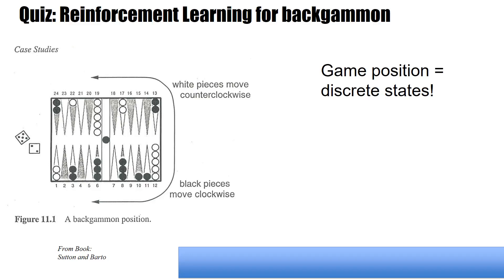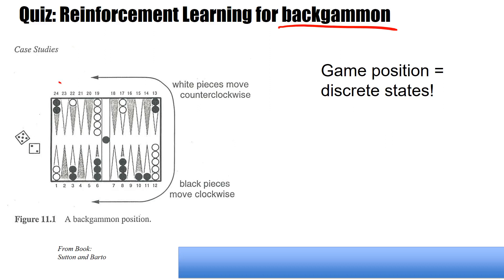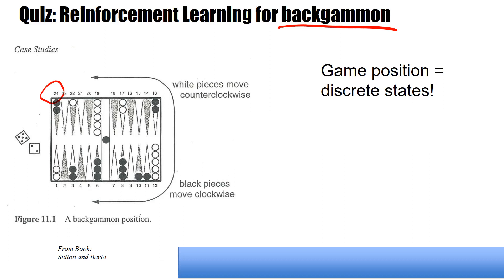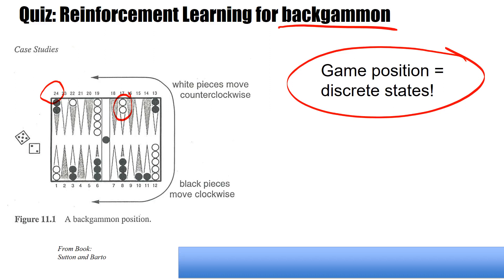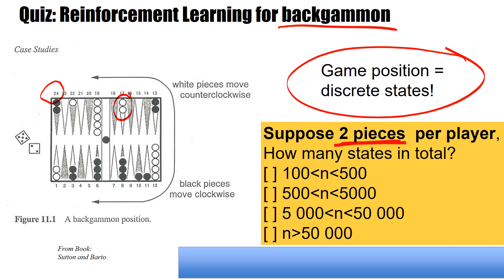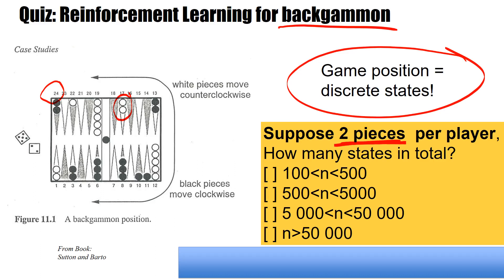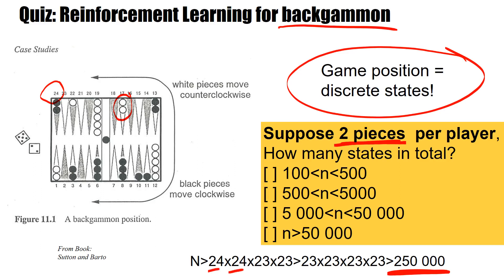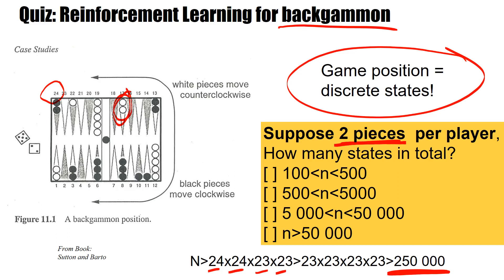RL1.2B - Quiz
Quiz - Reinforcement Learning & Artificial Neural Networks